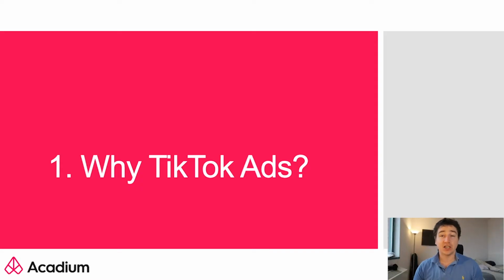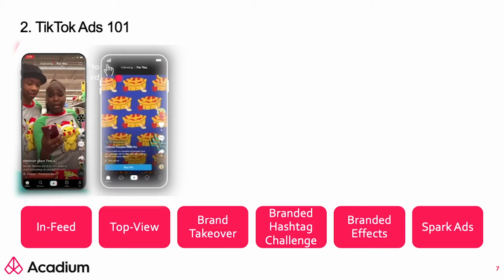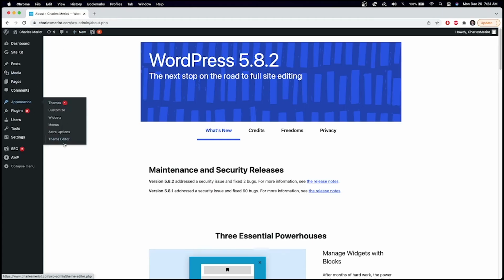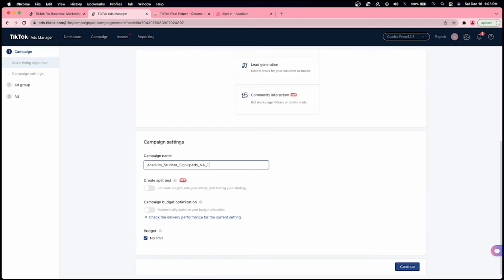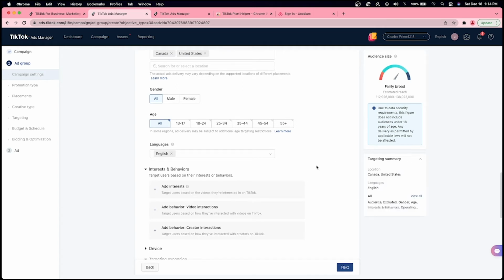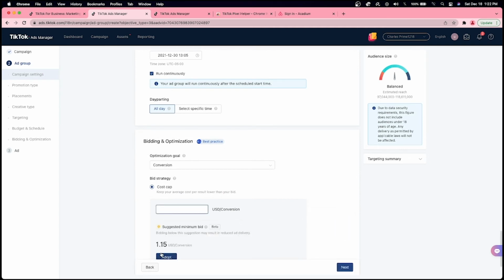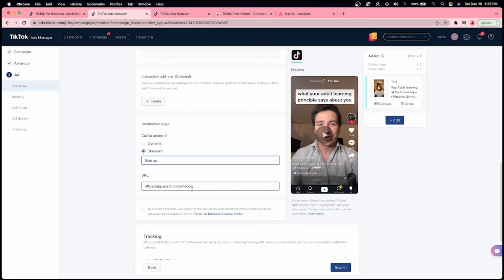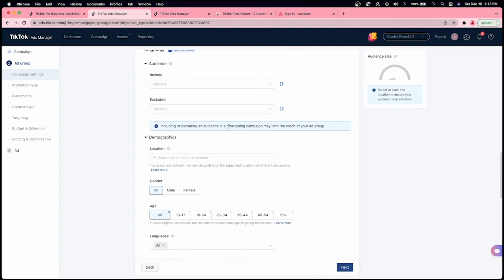How to Run TikTok Ads 2022 - TikTok Ads Tutorial (Spark Ads & Customer Lists)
TIMESTAMPS:
00:00 - Intro
1:08 - Why TikTok Ads
2:00 - TikTok Ads 101
5:00 - Create A TikTok Business Account
5:41 - Pixel Setup
8:36 - Campaign Goals
10:23 - Ad Group Settings
15:35 - Ads Creatives (In Feed Native Ads)
16:28 - Ads Creatives (Spark Ads)
18:03 - Customer Lists
20:54 - Customer Service

Gain hands-on SEO experience and learn how to use SEO tools. Sign up to be a marketing apprentice

Full free TikTok Ads step-by-step lesson to learn how to setup and use TikTok Ads to grow your business in 20 minutes for beginners. TikTok Ads Tutorial 2022 - How To Launch TikTok Ads Using Spark Ads & Customer Lists using TikTok Ads Manager, Native In Feed Ads.